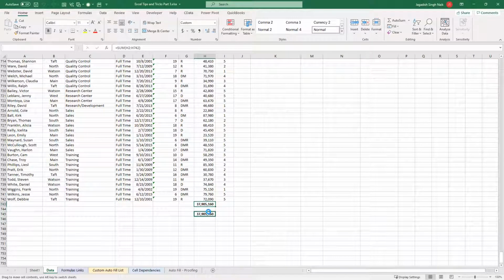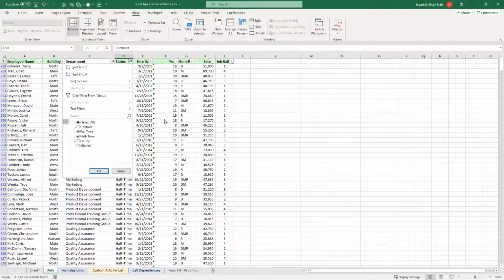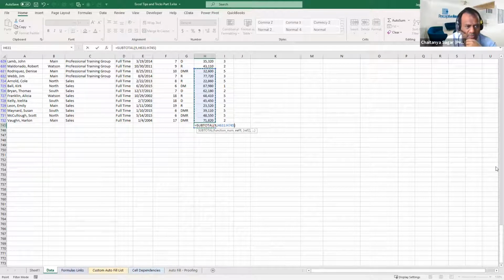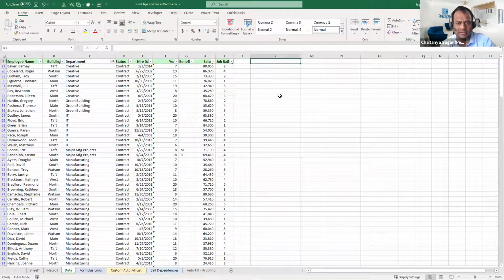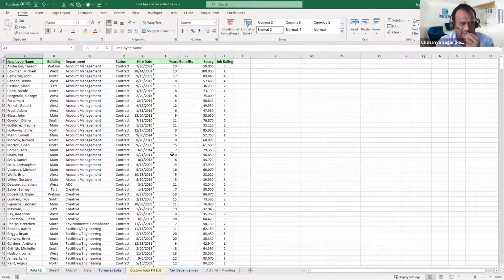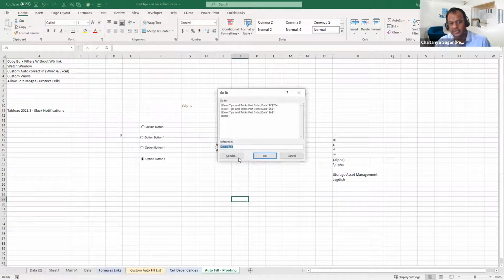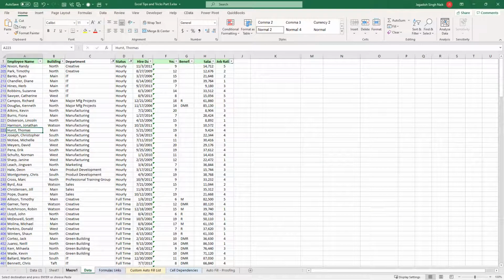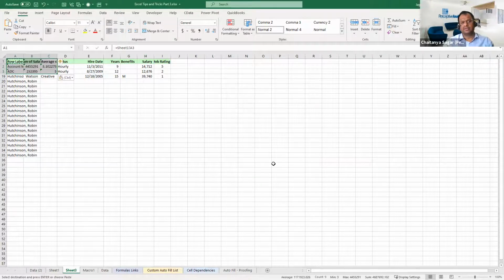Excel Tips and Tricks - Part 4